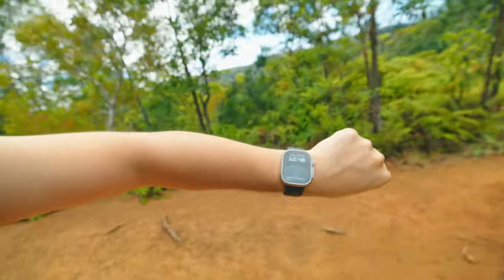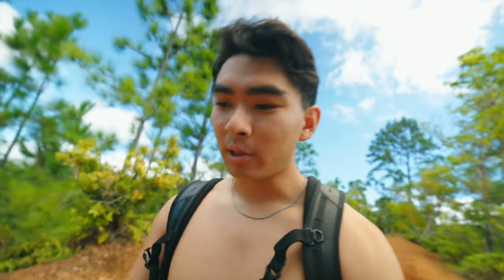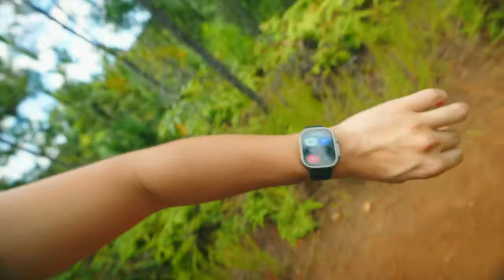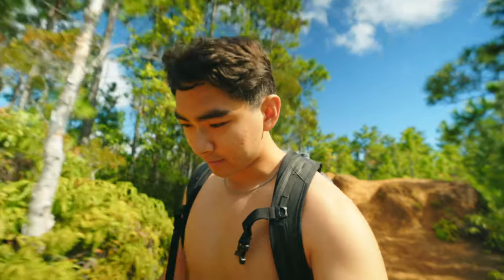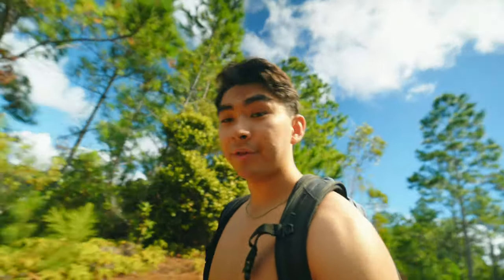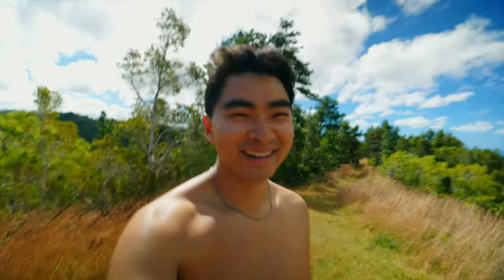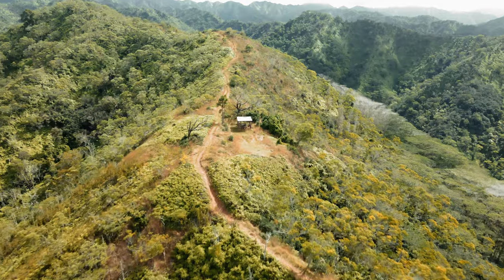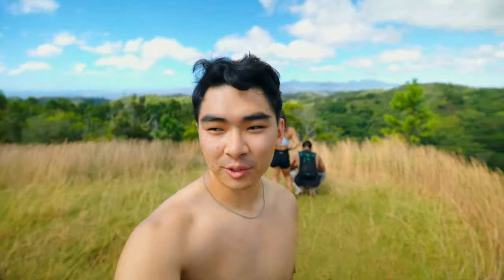Hiking Vlog- we are sure struggling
First hike in a while. See what I brought with me and some hiking thoughts. This was sure a hard video to make, lots of heavy breathing. Hope you guys enjoy!